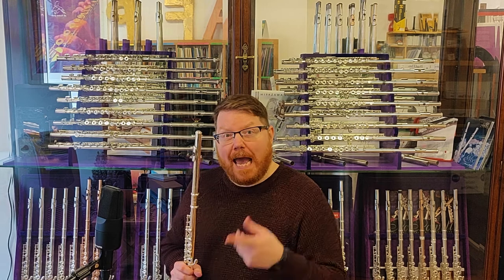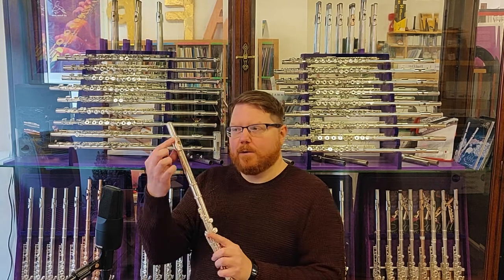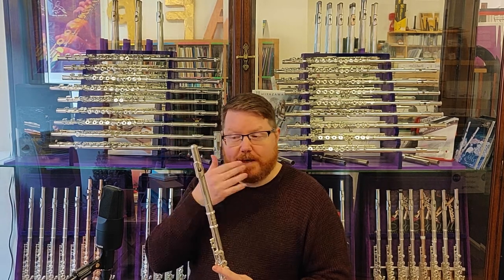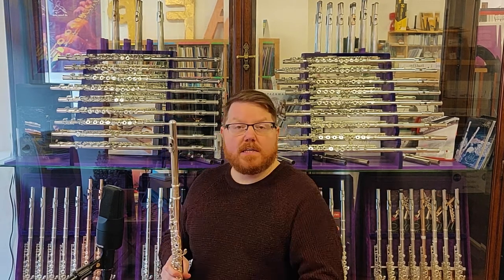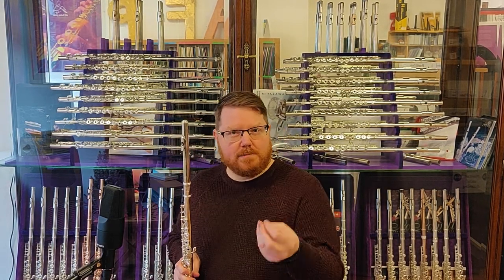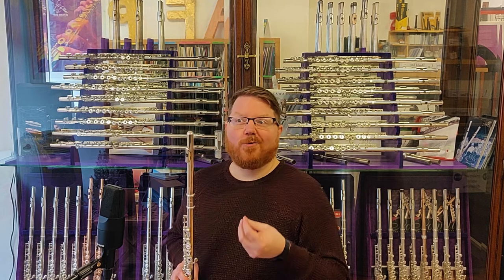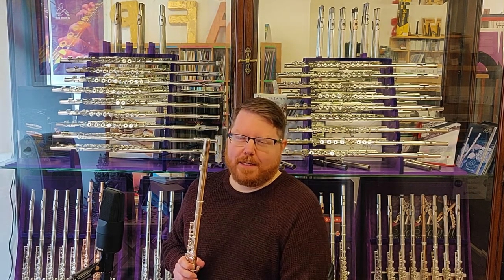The Trevor James 10XE - Flute Ranges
An insight into our student flute range, the Trevor James 10XE is a brilliant starter flute. Here is some information and a demonstration of the Trevor James 10XE.

Our Flute Ranges Series is to help you to make informed decisions whilst picking a flute.